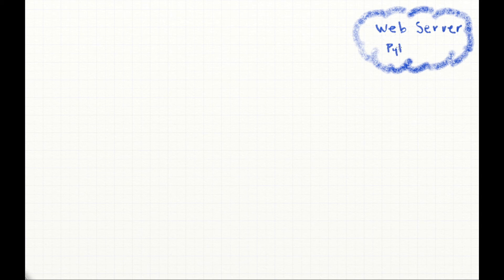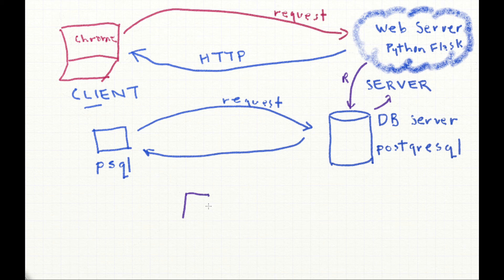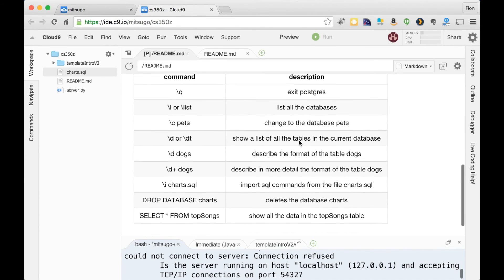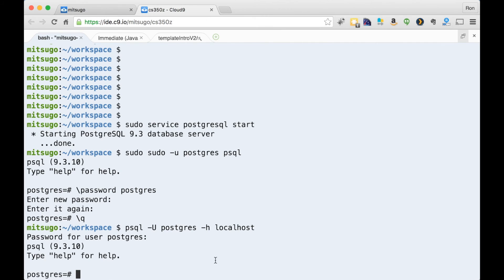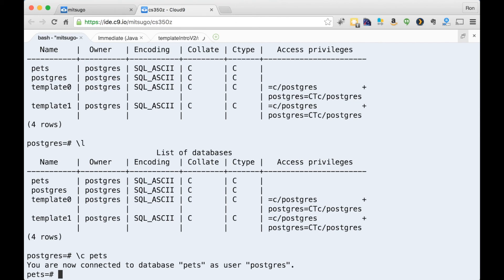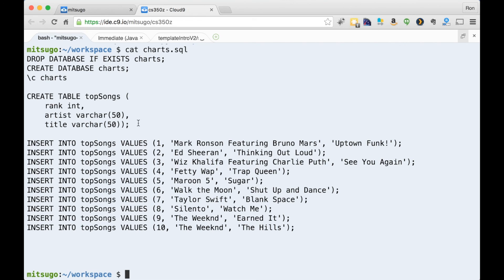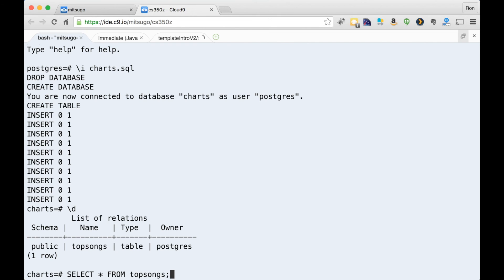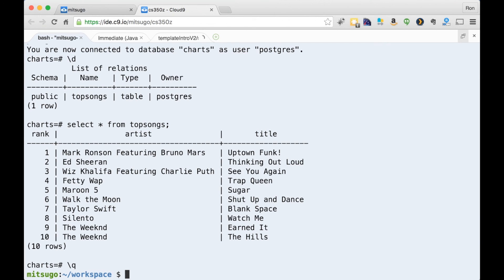postgresql on Cloud9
This is part of the playlist which contains a set of videos intended as a tutorial to help people learn how to write database driven web apps using Flask, PostgreSQL, and the psycopg2 adapter. It uses the free cloud9 web-based IDE.